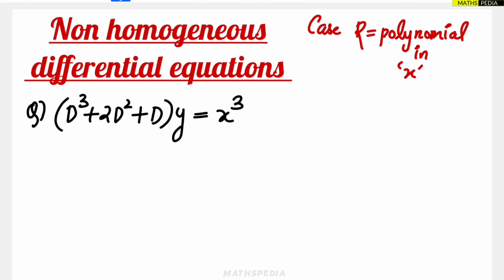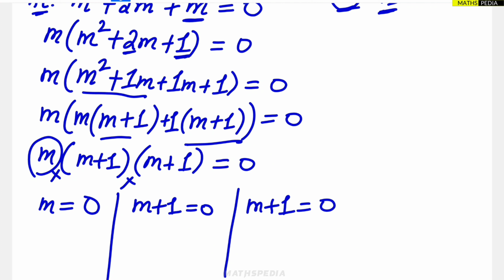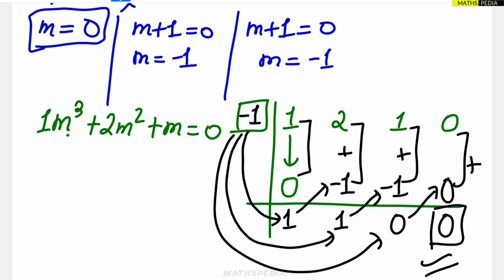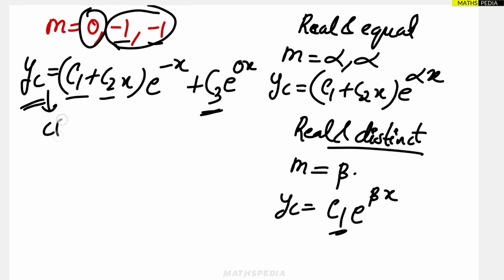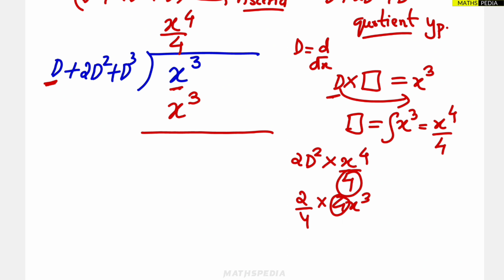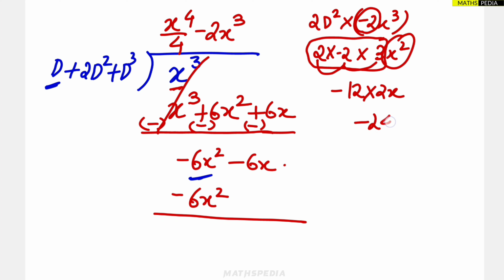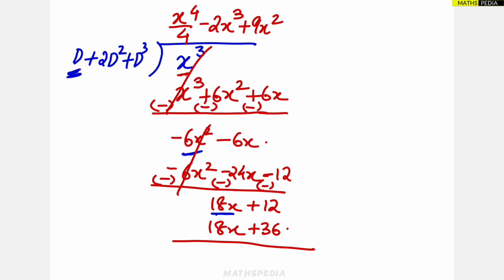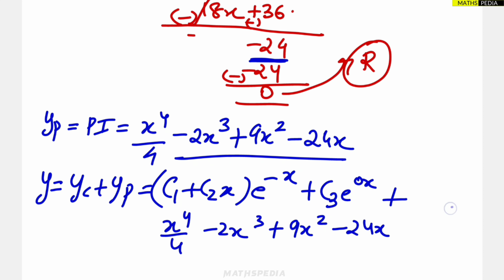Non homogeneous differential equation | Case polynomial in x|Example solved|Engineering mathematics